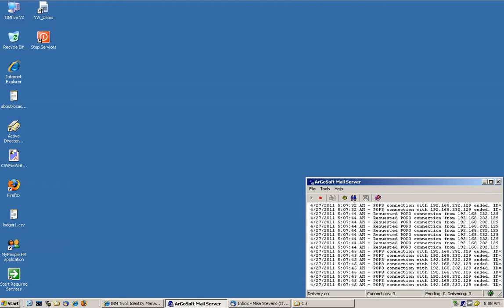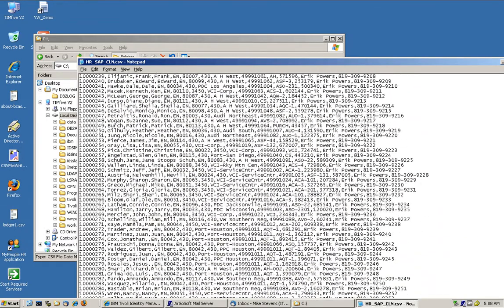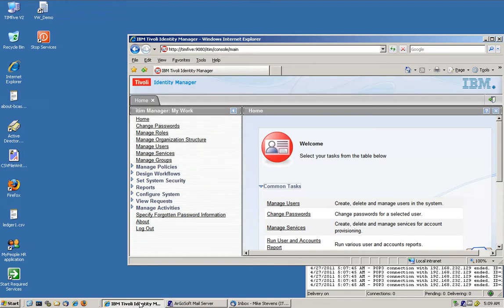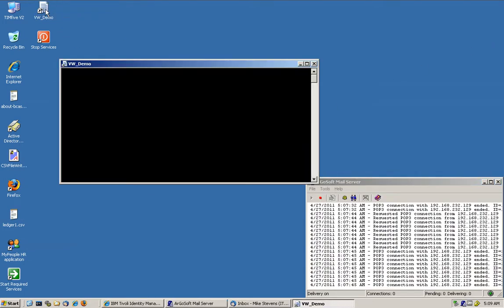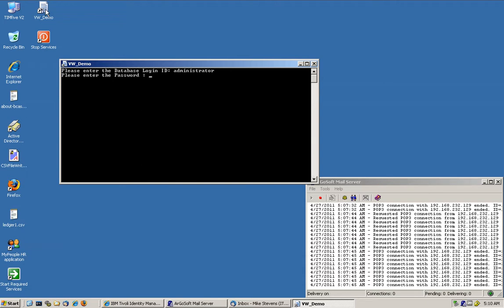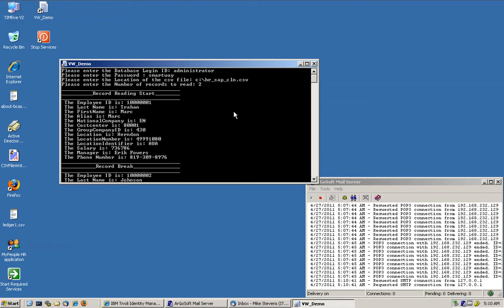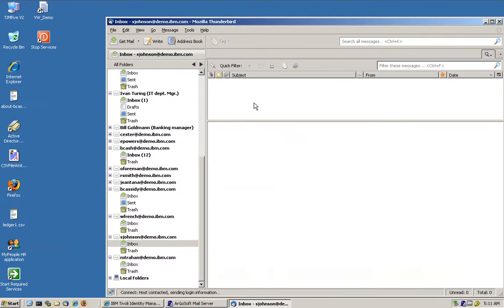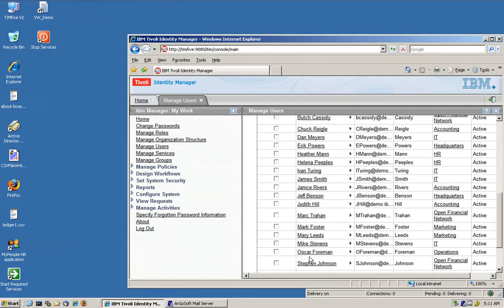TIM Part 20- Bulk loading users from a CSV file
If you have a well maintained CSV file with the users and access to a particular application you may not need need to write a custom adapter for that. TIM can use that file as the adapter so you can re-certify, reconcile and generate nice reports with no coding.